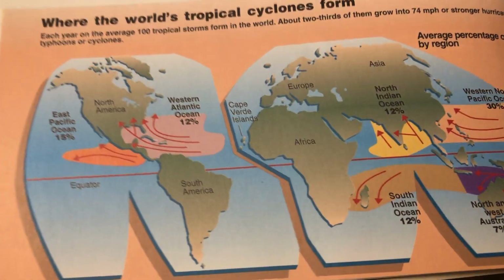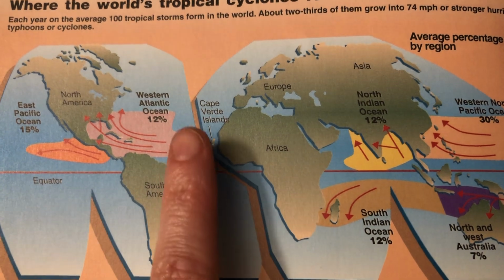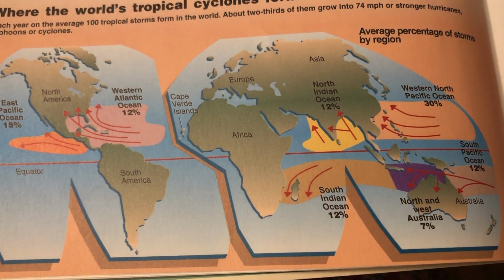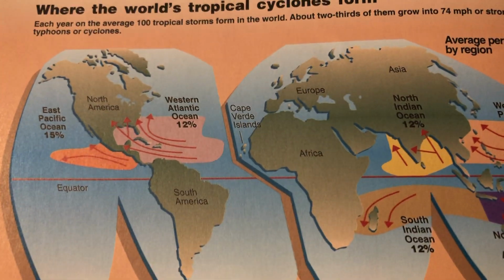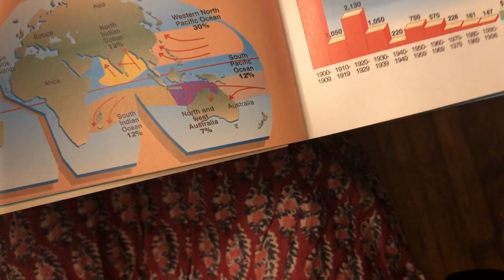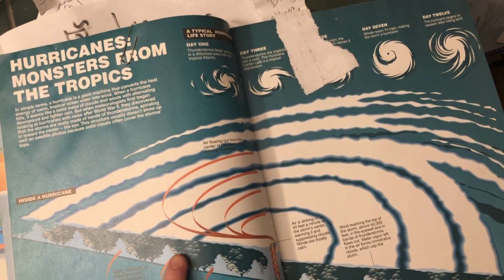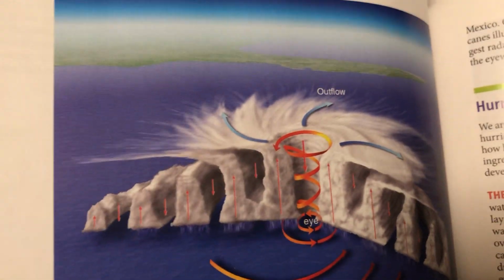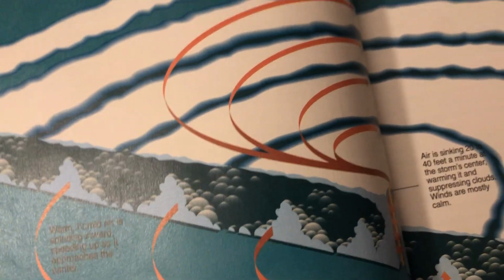SWTCC Weather Ap 6 pt 3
Severe Weather: Hurricanes